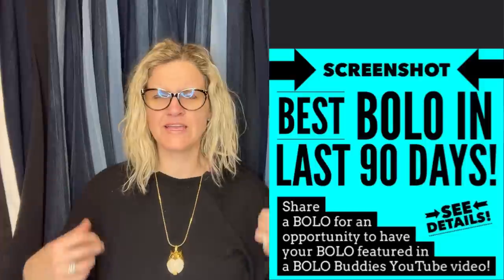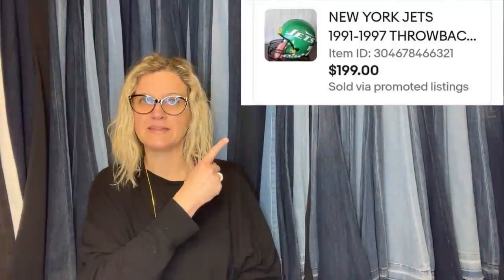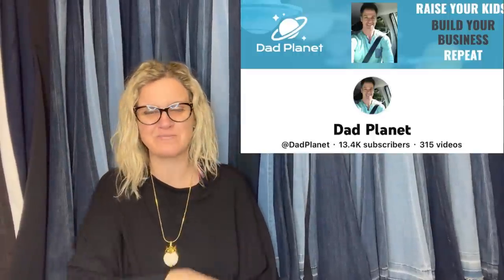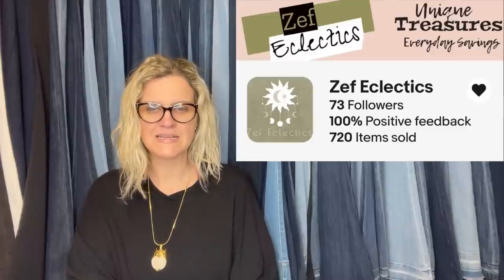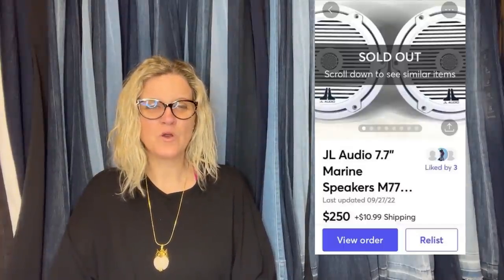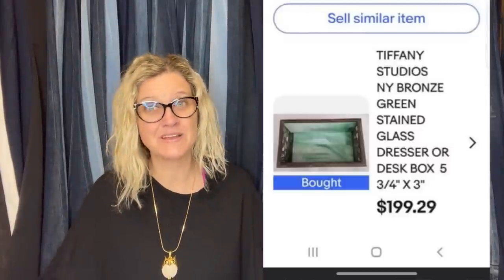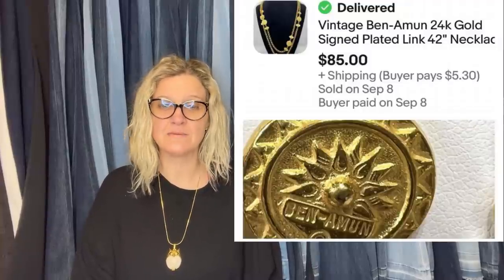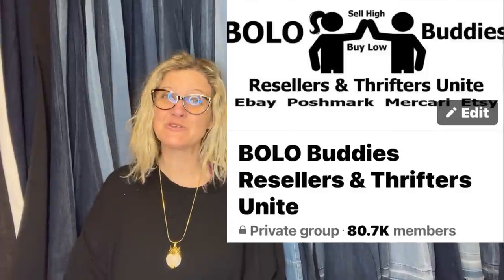Item Sitting in House sells for $2500 on ebay What Sold Featured Members Share BOLOs